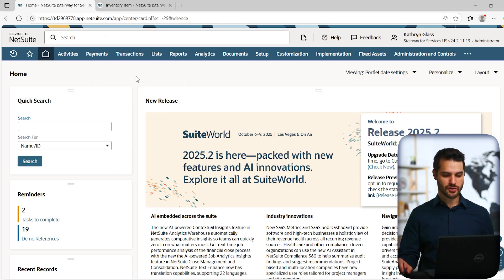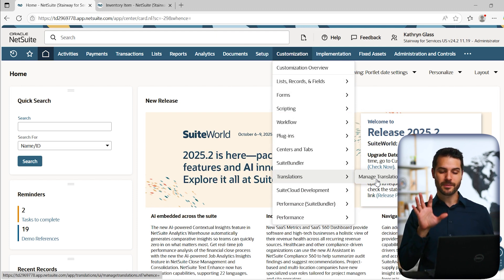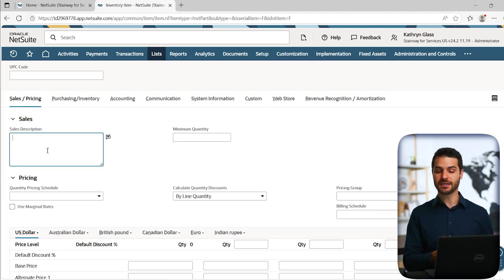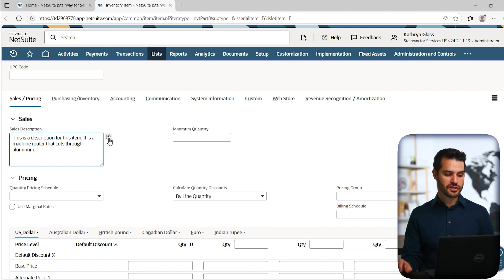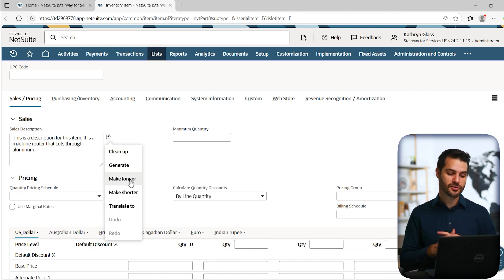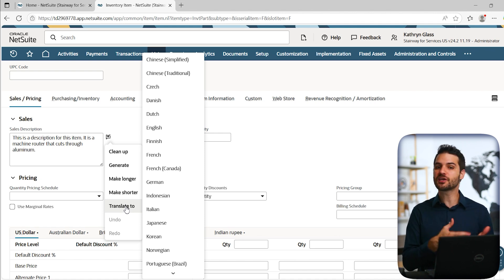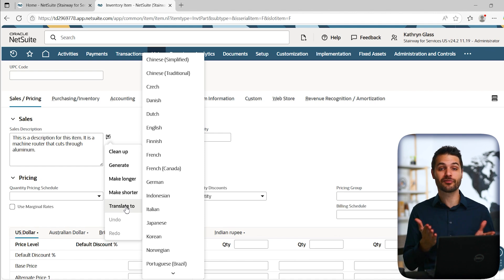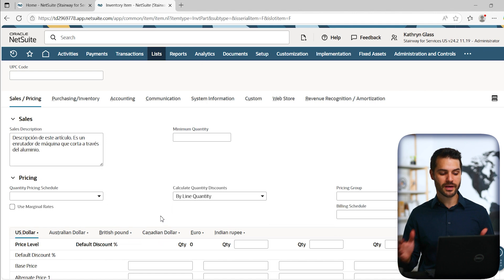NetSuite News July 2025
In this edition of NetSuite News, we talk about NetSuite recent improvement of the Text Enhance feature, the debate of which ERP is best, the SuiteCommerce app, and the Entry Point Portal.

EntryPoint Video: Coming soon!

Video Chapters:
00:00 – Intro
00:25 – Text Enhance AI
04:47 – NetSuite vs Business Central
06:48 - SuiteCommerce
11:00 – Entry Point Portal
13:33 - SuperTraining Highlight
16:30 - Outro